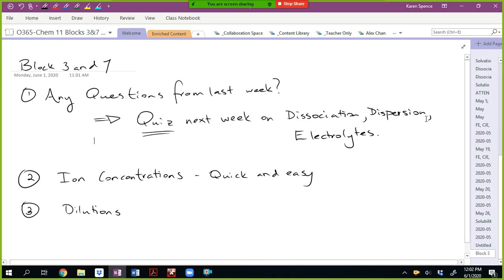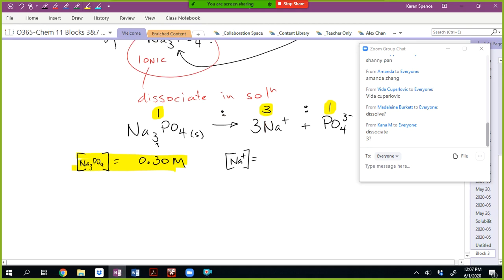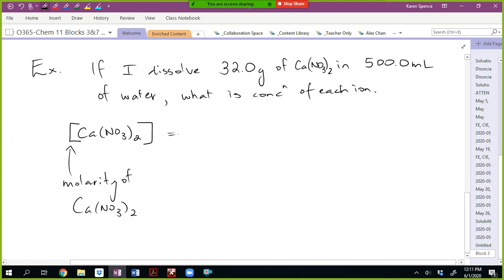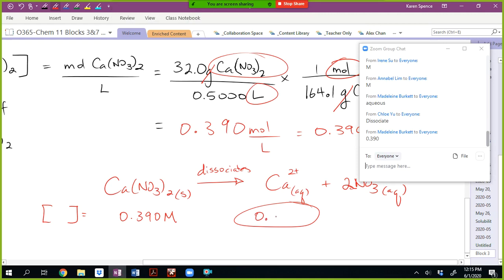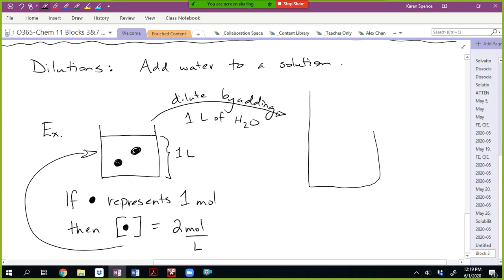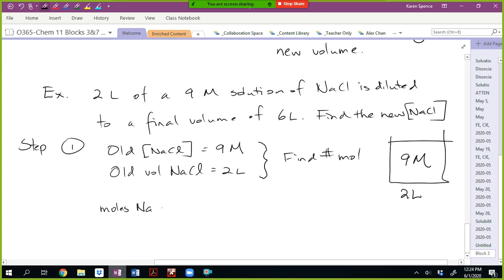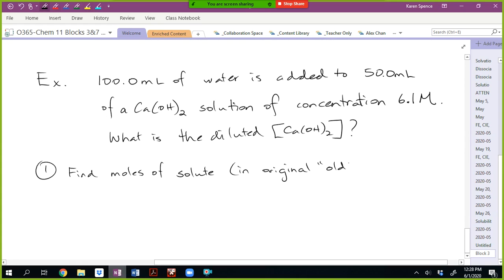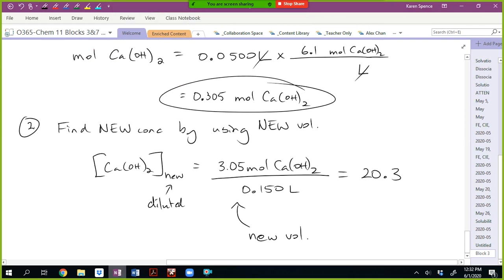Ion Concentrations and Dilutions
June 1 Lesson - Ion Concentrations and Dilution